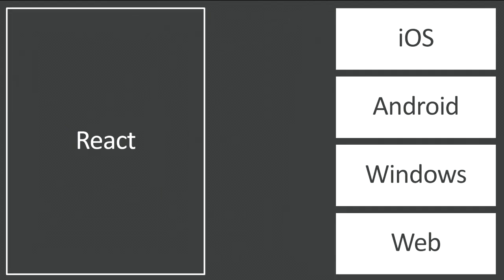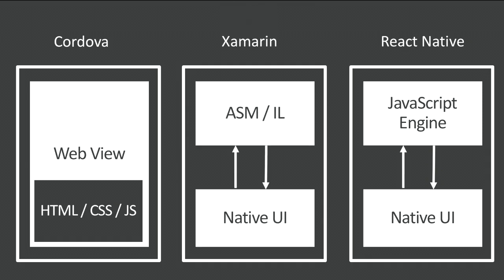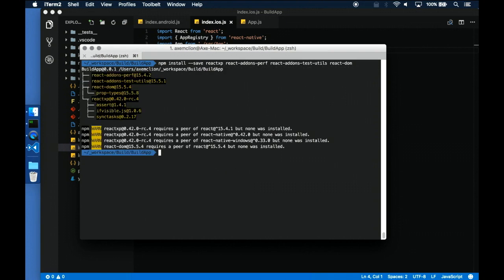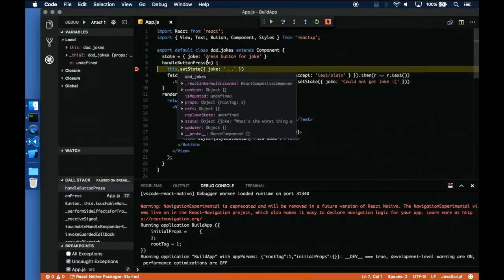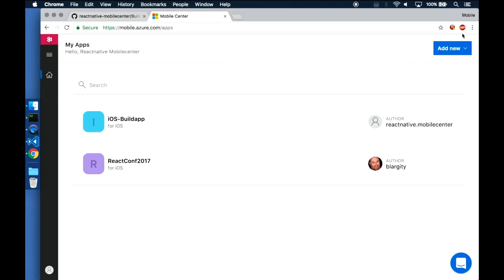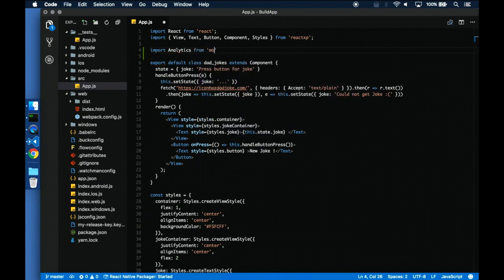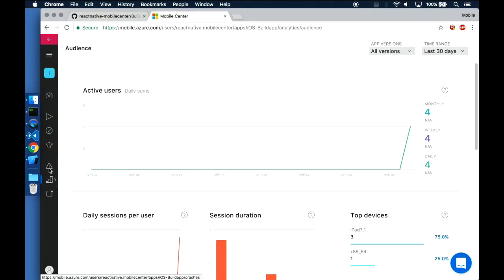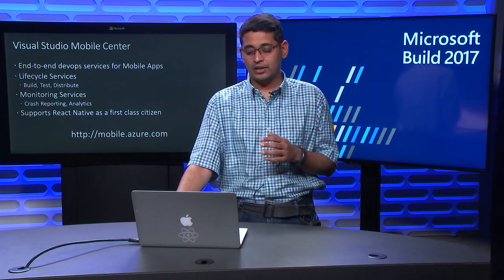Building amazing mobile apps using ReactNative, Visual Studio Code and Mobile Center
React Native is a great way to build mobile applications for iOS, Android, and Windows using JavaScript. Learn about the tools from Microsoft to super charge your React Native developer workflow. See how VSCode can enable IntelliSense and inline debugging of React Native apps. Set up an automated DevOps workflow, understand user behavior using analytics, collect crash reports and distribute your app to end users and testers seamlessly. Use CodePush to update apps instantly and deliver the latest updates to users quickly.